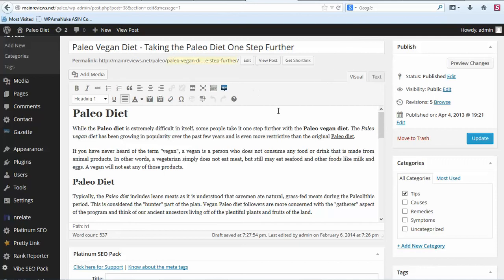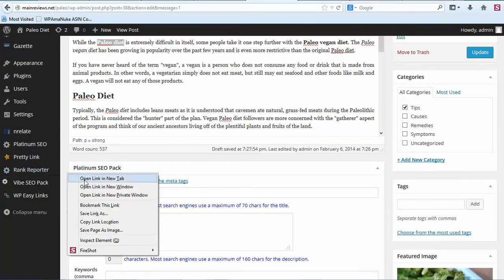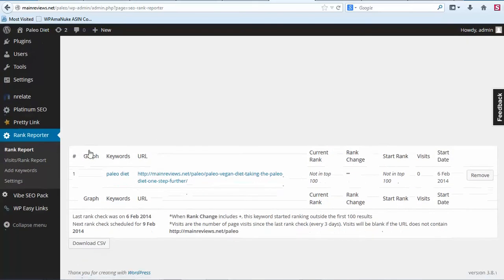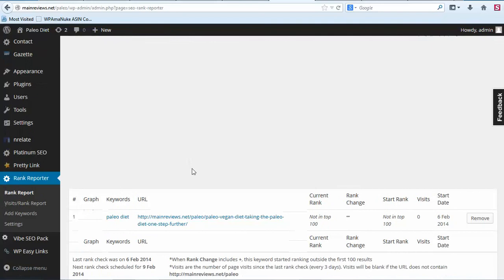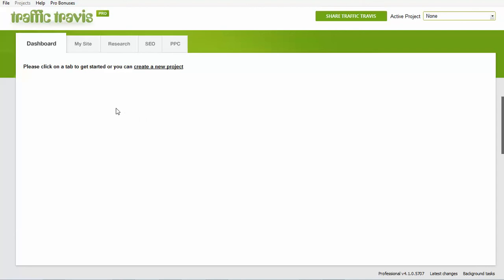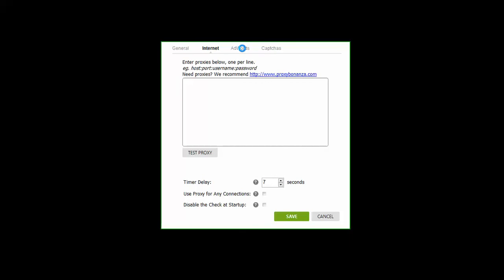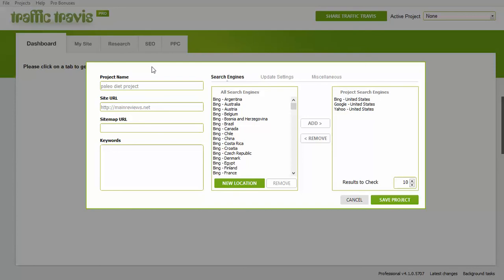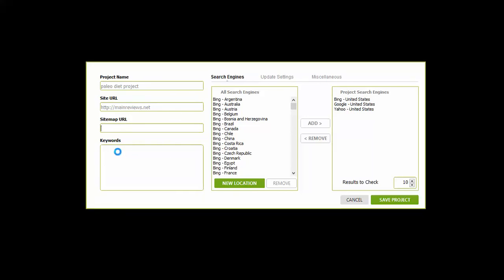Paleo Diet Project-video 6-1 Adding keywords to rank reporter and setup project in traffic travis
in this video I had to restart so it will pick back up in 6-2